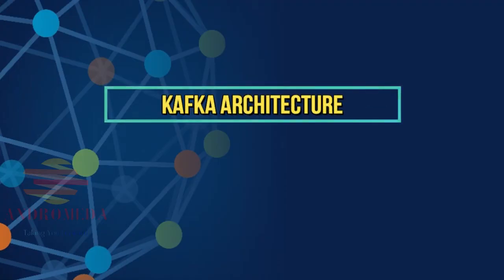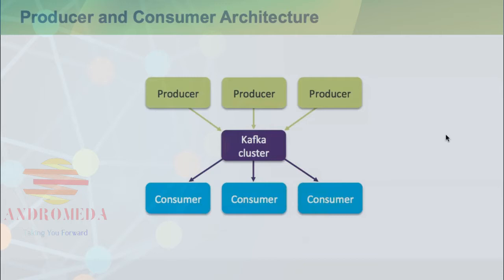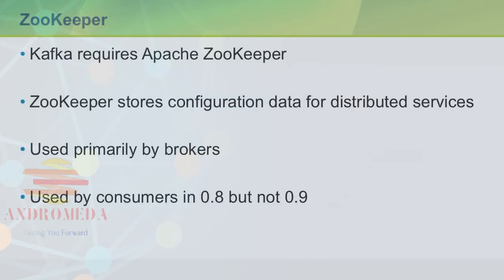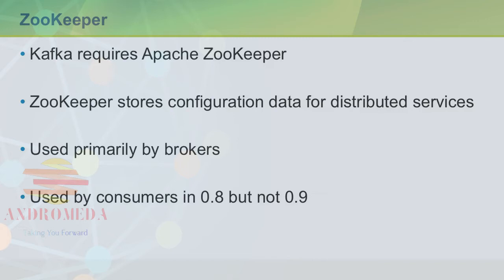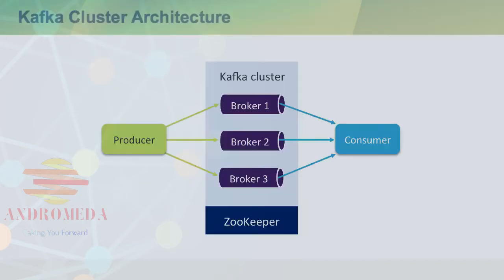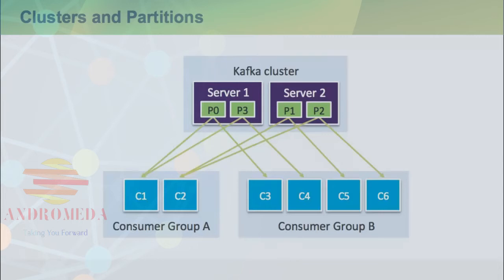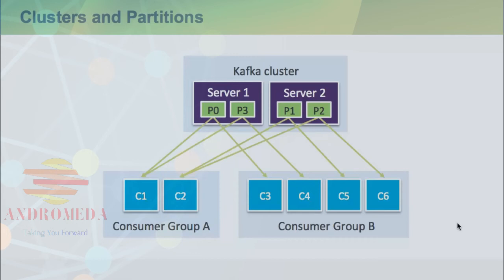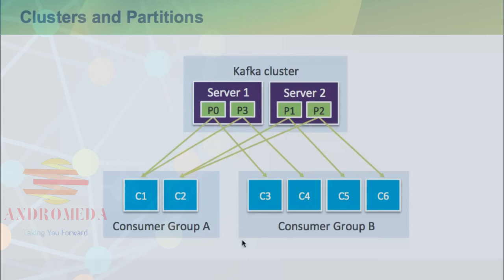Kafka Architecture | Kafka tutorial for beginners | Kafka online free learning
In this video we will learn about:
Kafka Architecture in brief